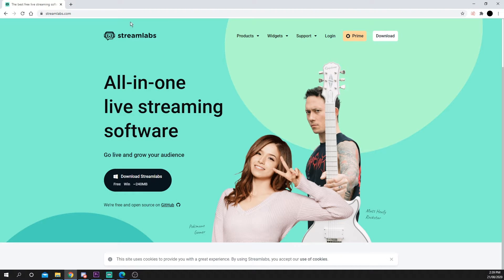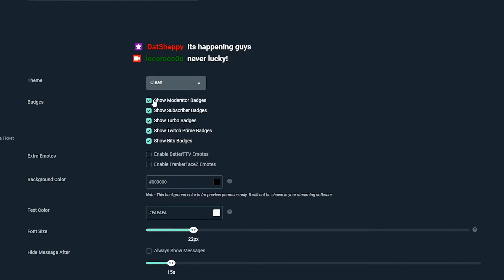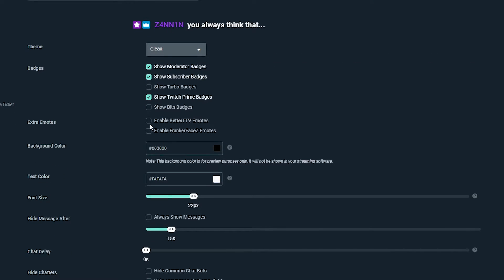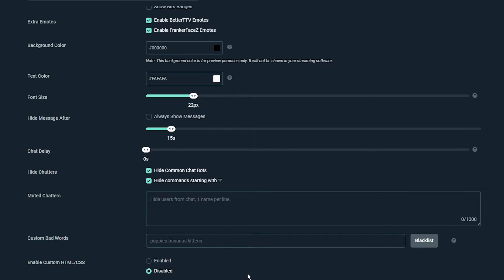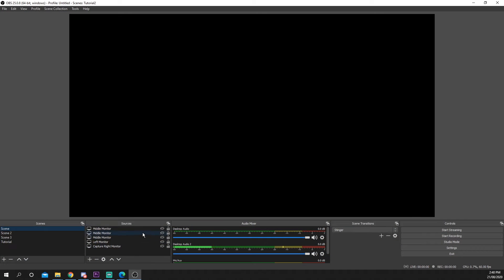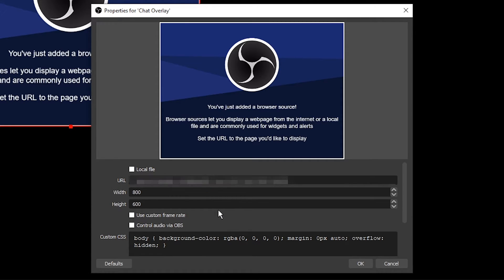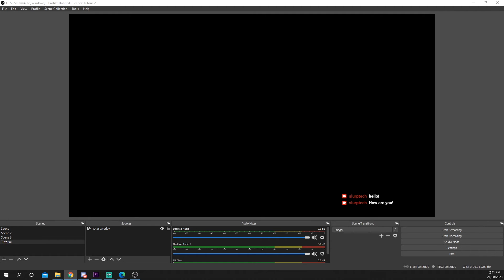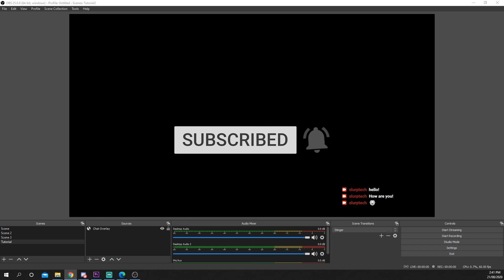How to Add Twitch Chat Overlay in OBS Stream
This video will show you how to add your Twitch chat to your stream as an overlay. You can do this via the streamlabs chat box widget. Adding the Twitch chat to OBS is easy, all it requires is a browser source.

Streamlabs also allows gives you various options to customize the look and operation of that chat box. With different styles to choose from you can make the chat look exactly how you want.

The chat box widget also gives you the ability to show bttv when they're used in the chat. With the twitch chat overlay you can even disable common commands from showing. This prevents bots and text beginning with an exclamation mark from showing.